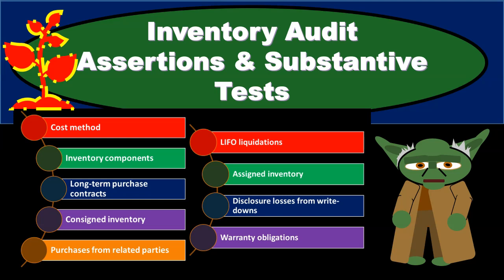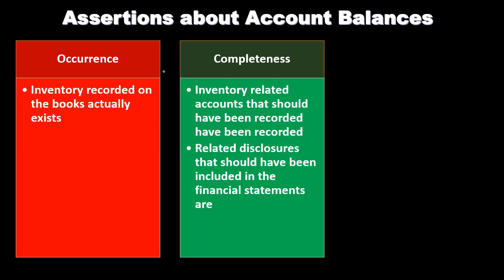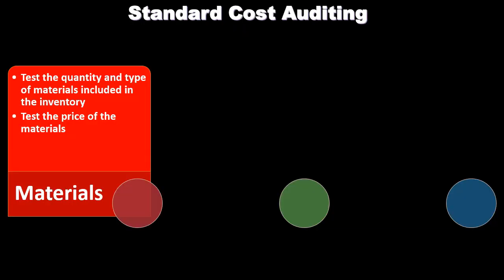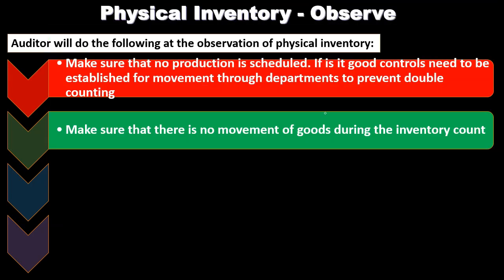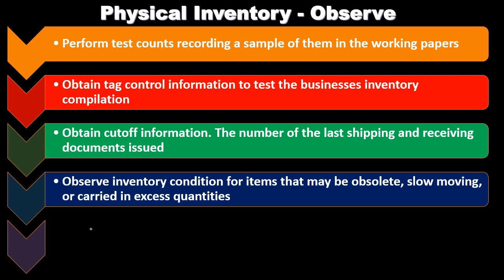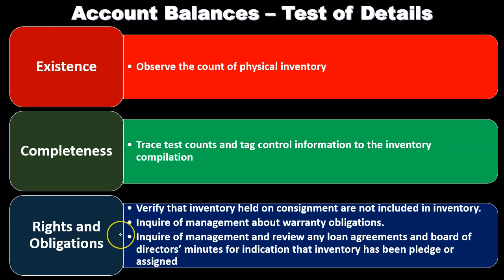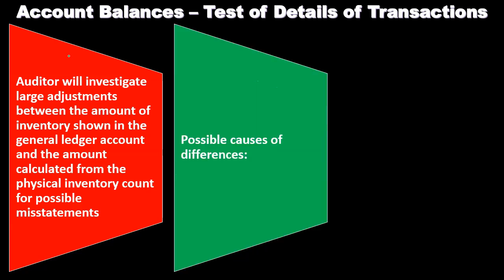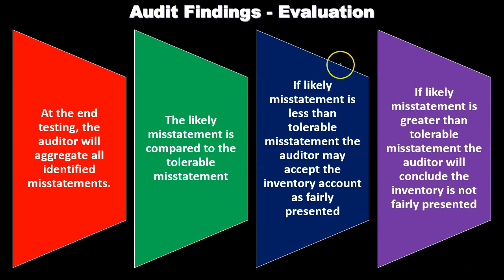Inventory Audit Assertions & Substantive Tests